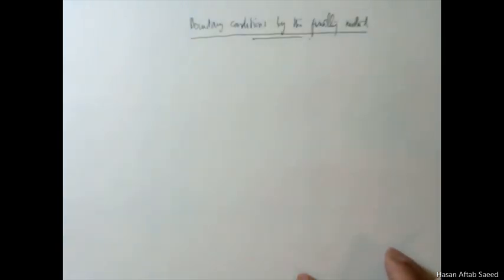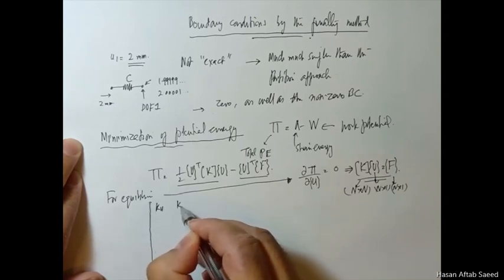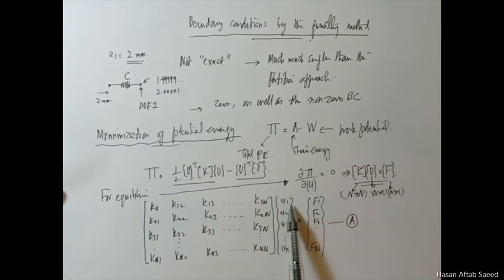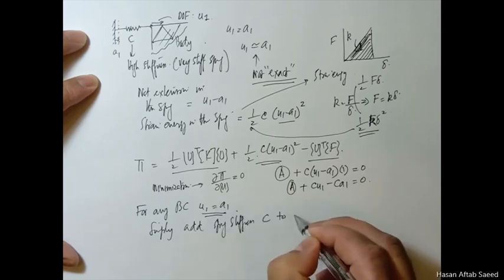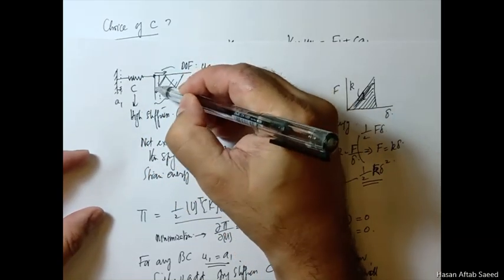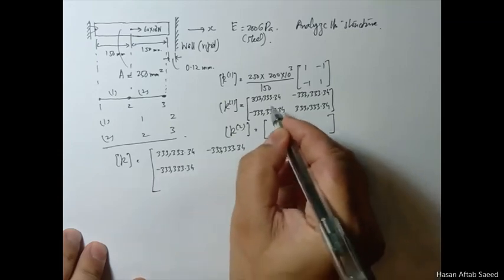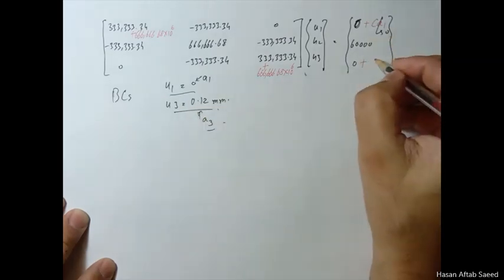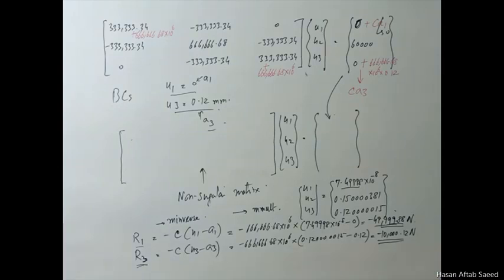Boundary conditions: Penalty method